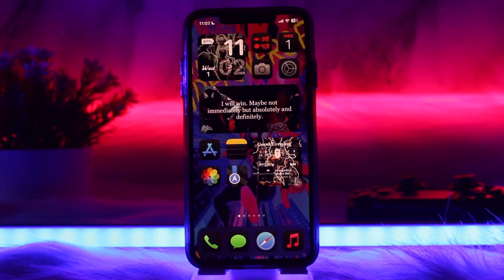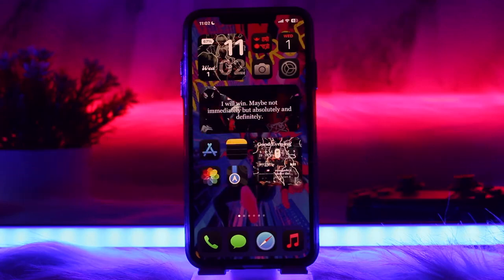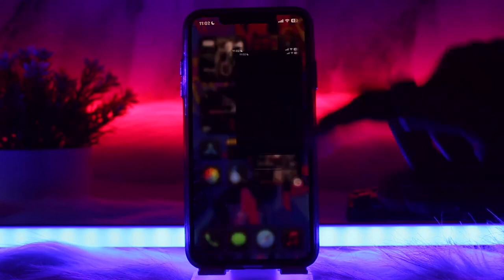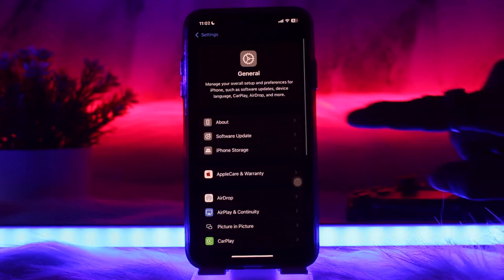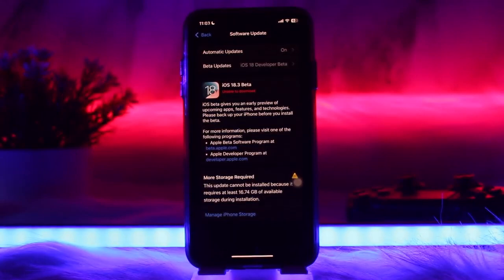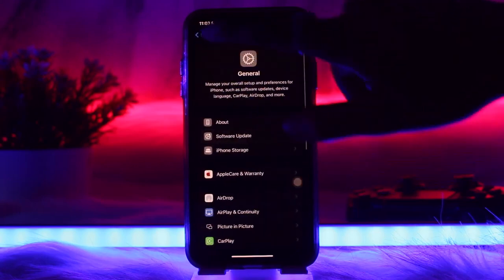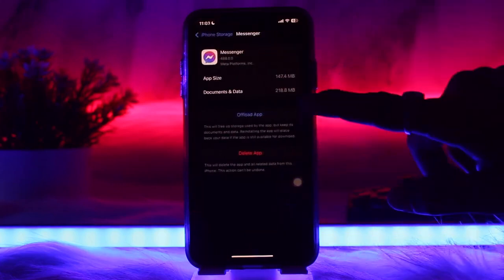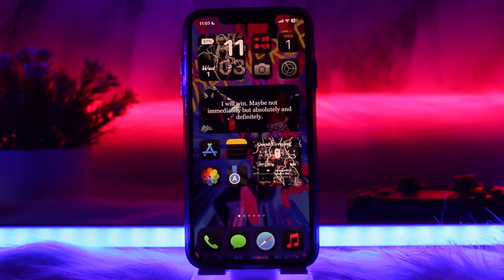How to Fix 'App Not Compatible with Your Device' (2026 Guide) - Here's How You Can Do It // 2026